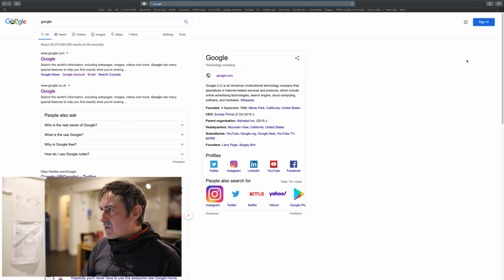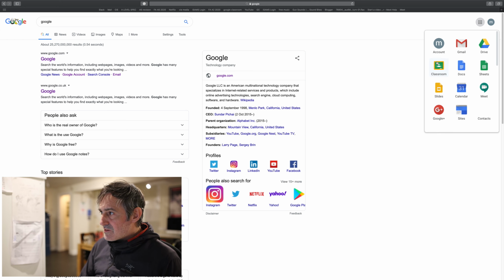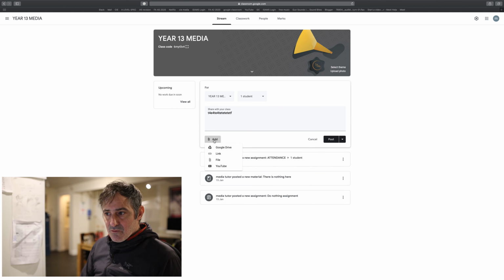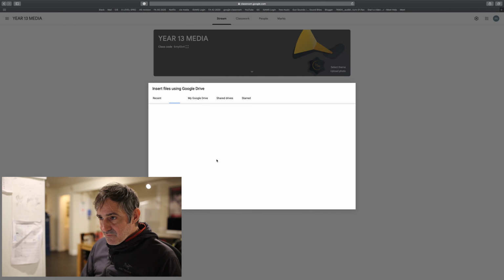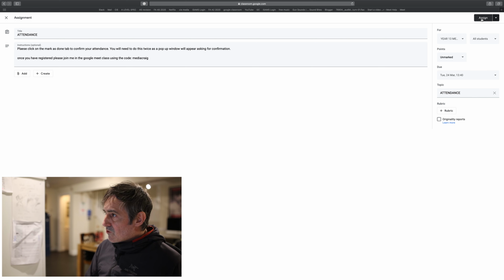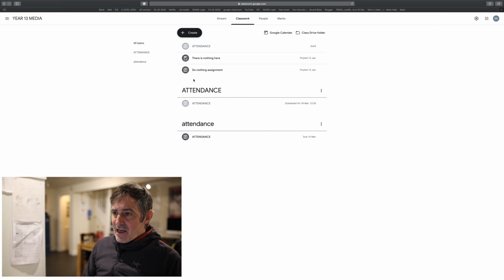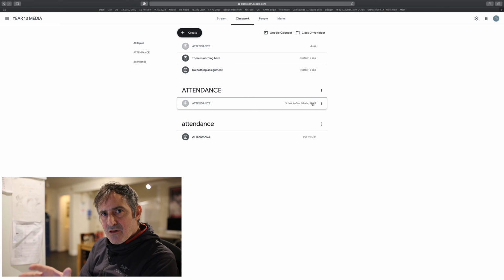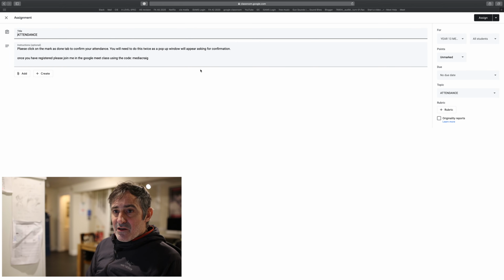FAC Creating attendance assignments x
How to create an attendance assignment and schedule it for future lessons